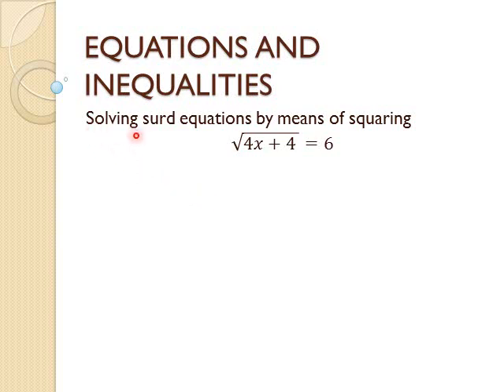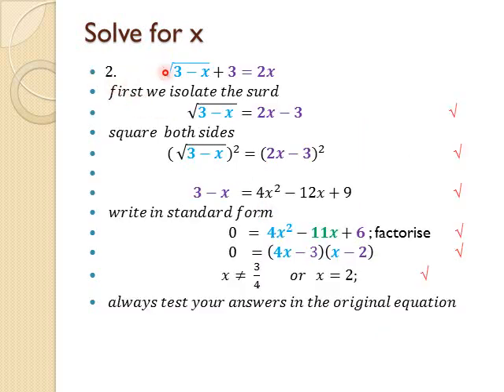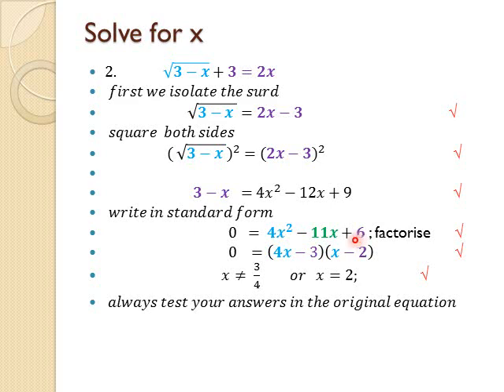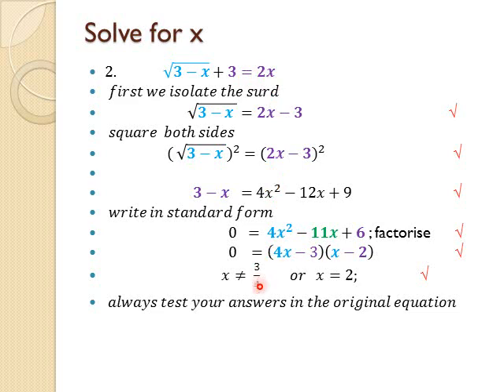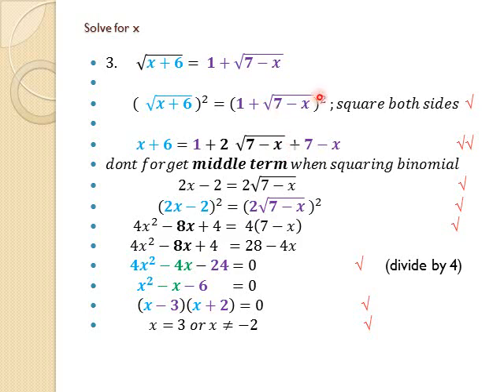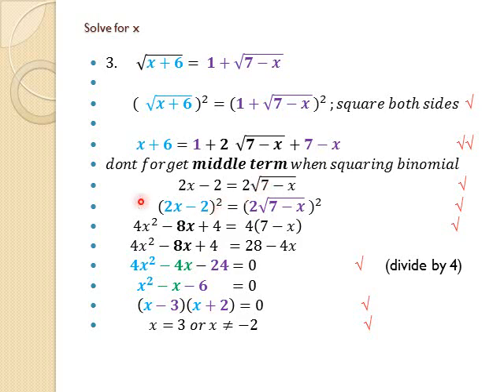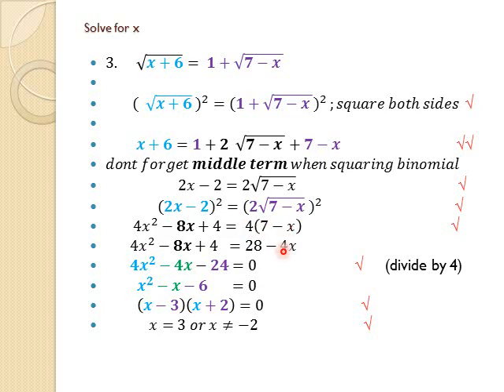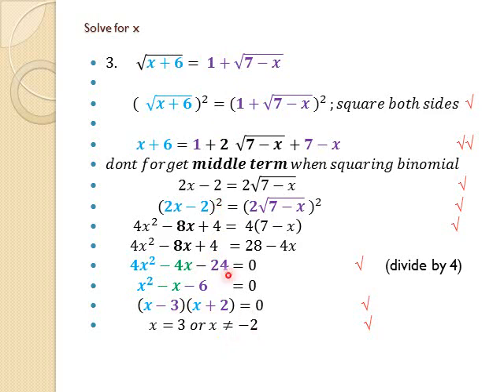2 6 Solving surd equations by means of squaring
In this lesson you will learn how to solve an surd equation by means of isolating surd then squaring both sides